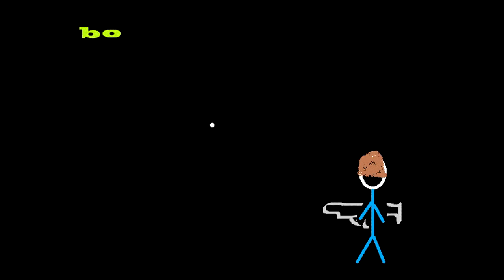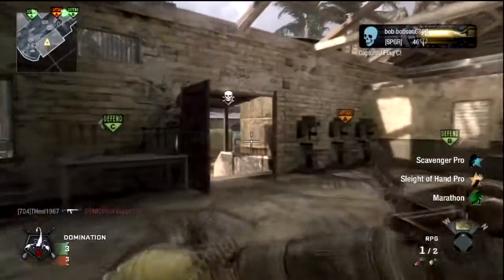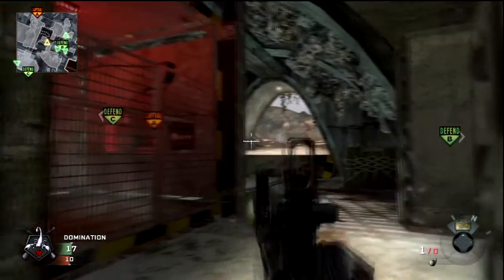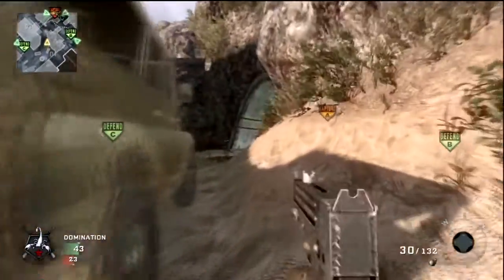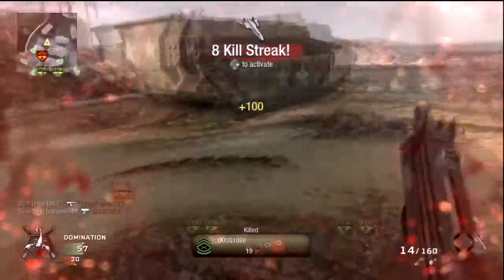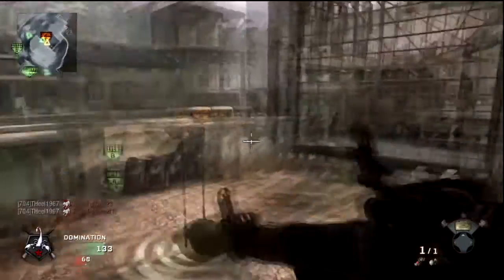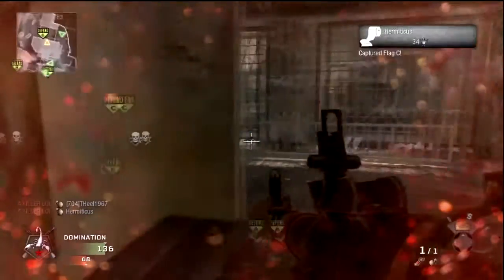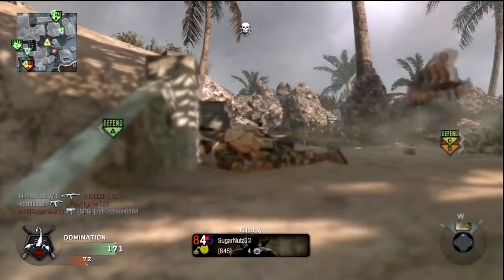Black Ops Domination! Crisis {31-5} MAC11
Playing COD Black Ops on Crisis using MAC 11 and RPG